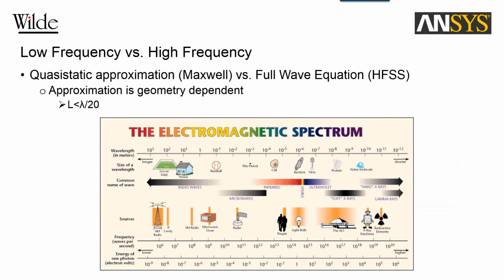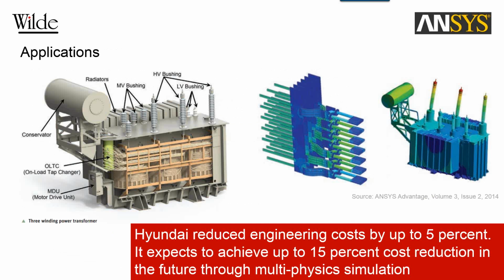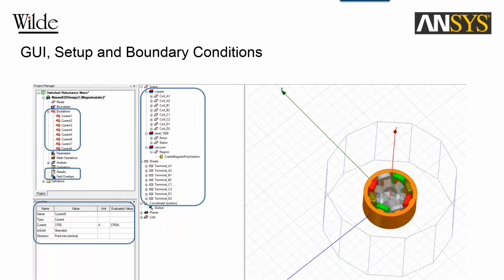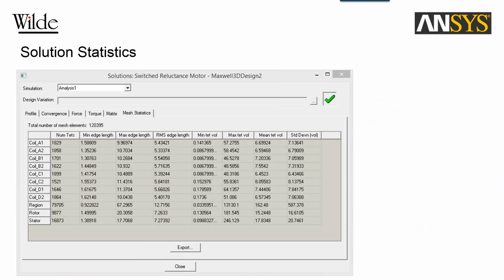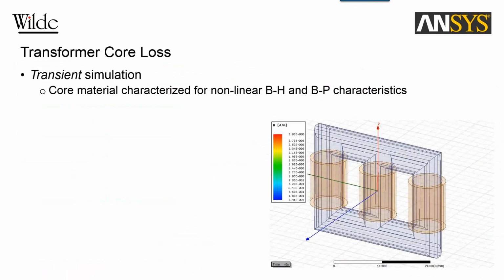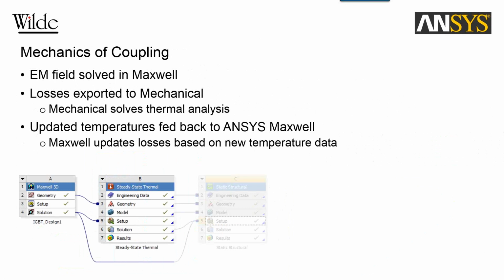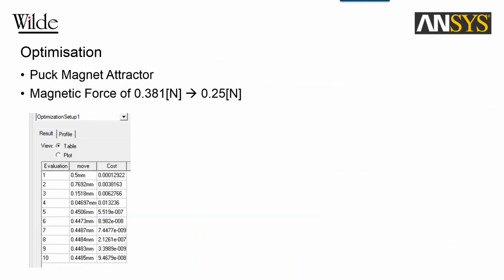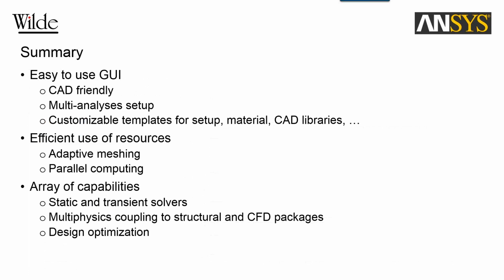ANSYS for Electromagnetics: Low Frequency Using ANSYS Maxwell